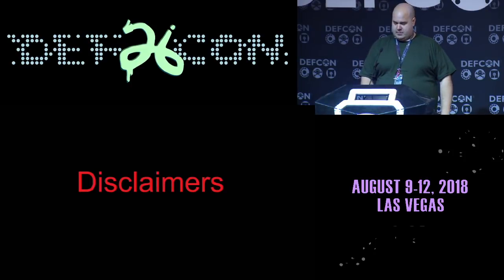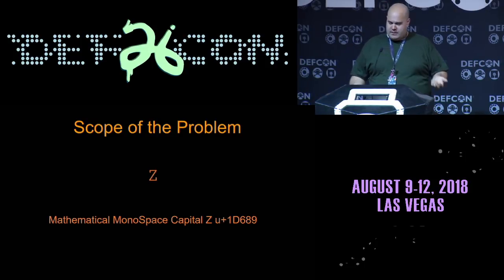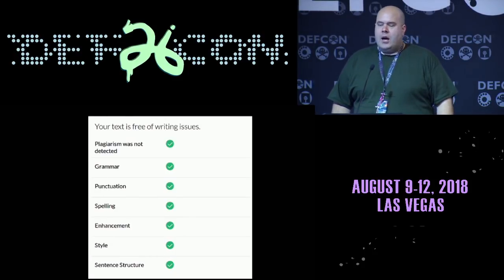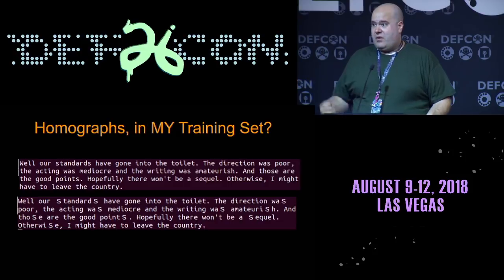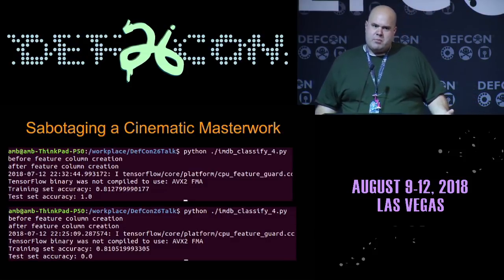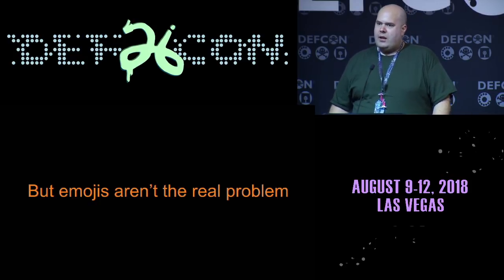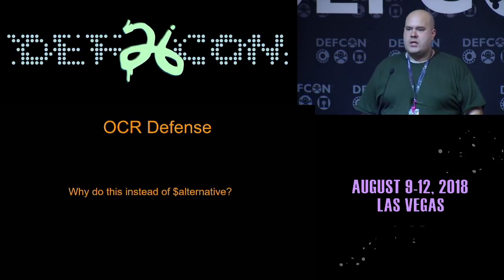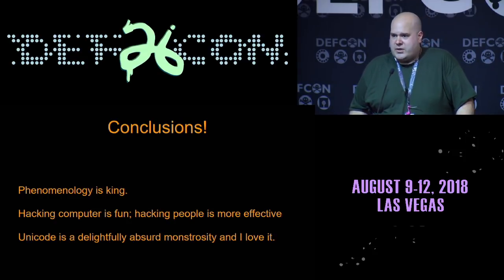DEF CON 26 - The Tarquin - Weaponizing Unicode Homographs Beyond IDNs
Most people are familiar with homograph attacks due to phishing or other attack campaigns using Internationalized Domain Names with look-alike characters. But homograph attacks exist against wide variety of systems that have gotten far less attention. This talk discusses the use of homographs to attack machine learning systems, to submit malicious software patches, and to craft cryptographic canary traps and leak repudiation mechanisms. It then introduces a generalized defense strategy that should work against homograph attacks in any context.